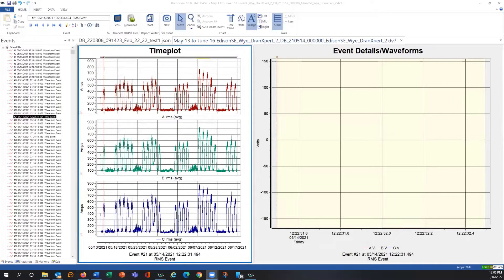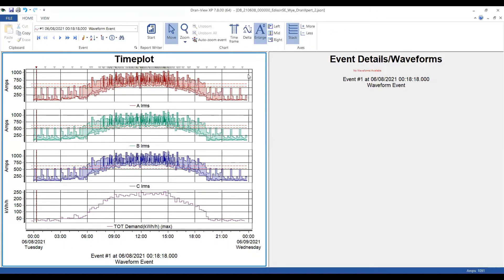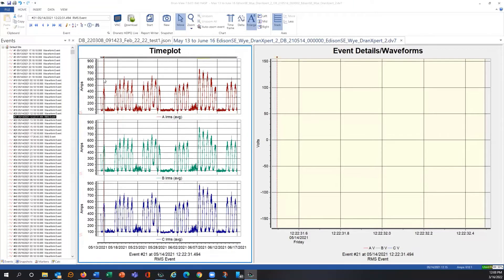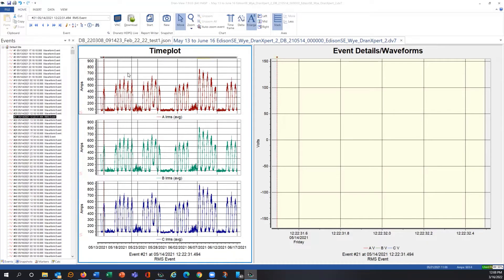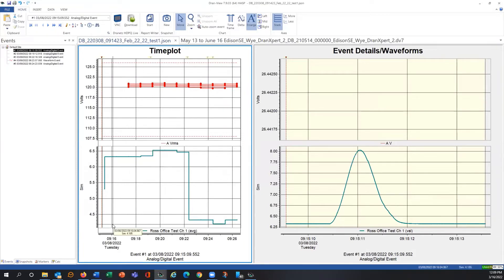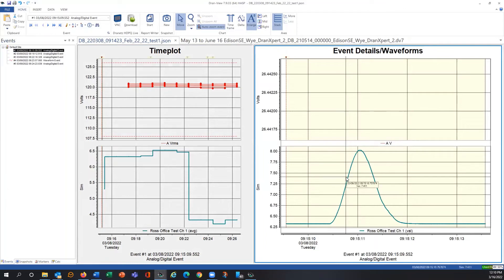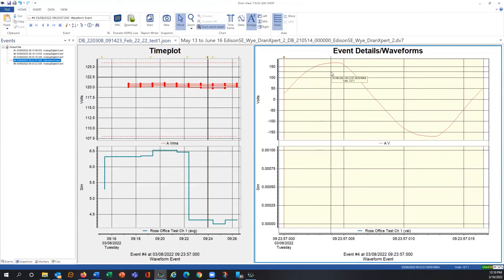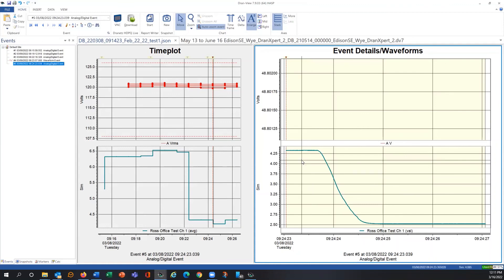DranXperT Data in Dran View 7 Training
Viewing DranXperT power and energy logger data in Dran-View 7.